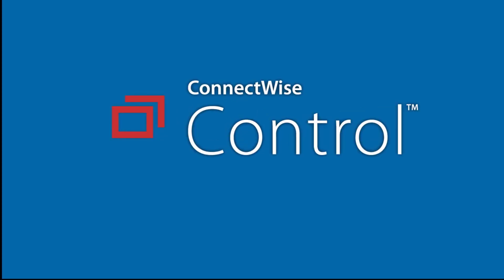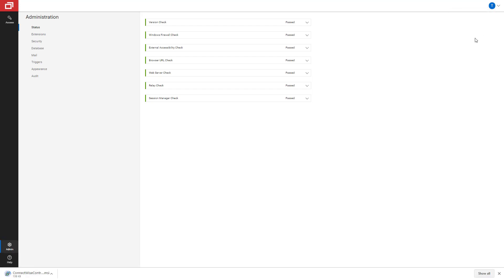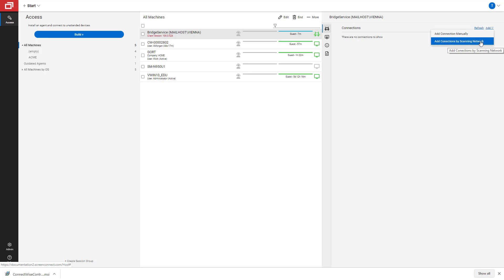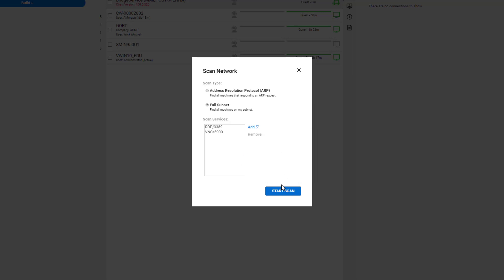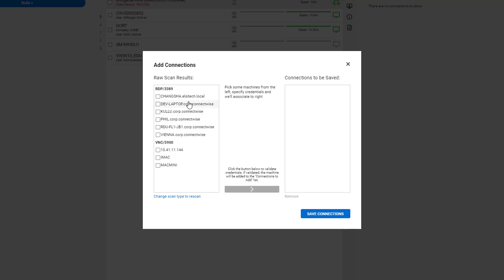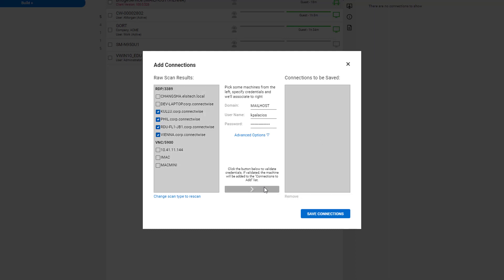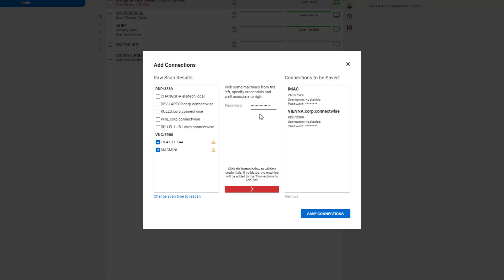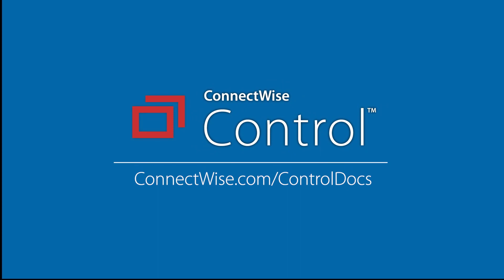ScreenConnect: Bridge Tech Talk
In this video, we go over how to use Bridge in ConnectWise ScreenConnect.